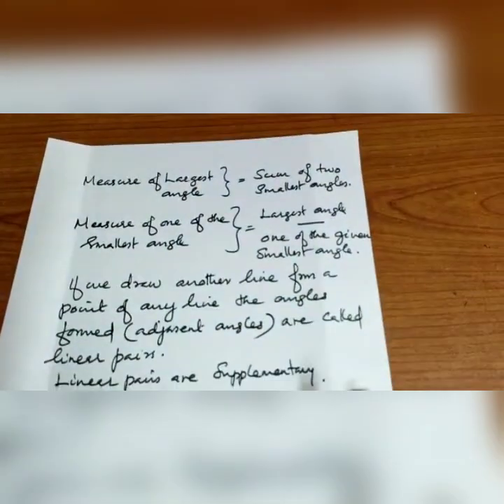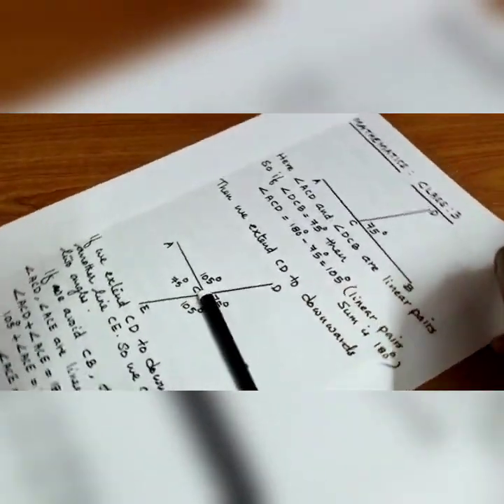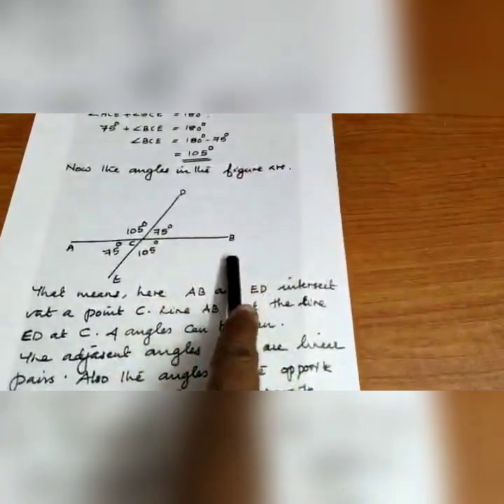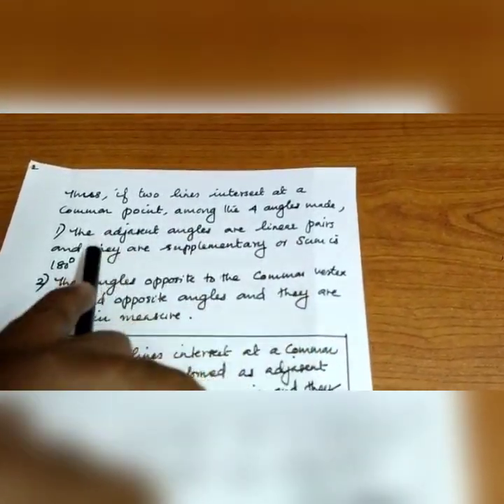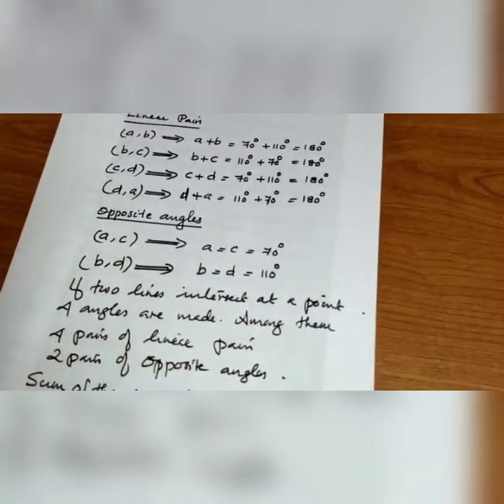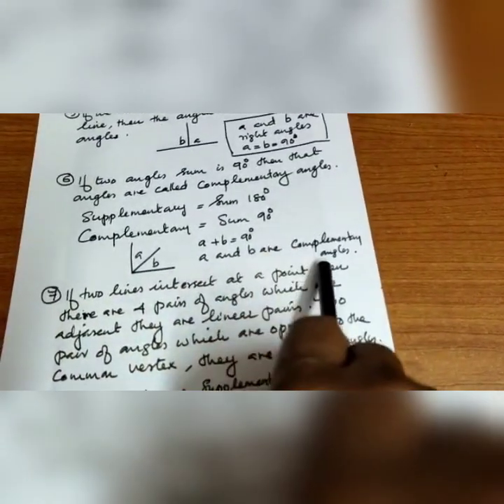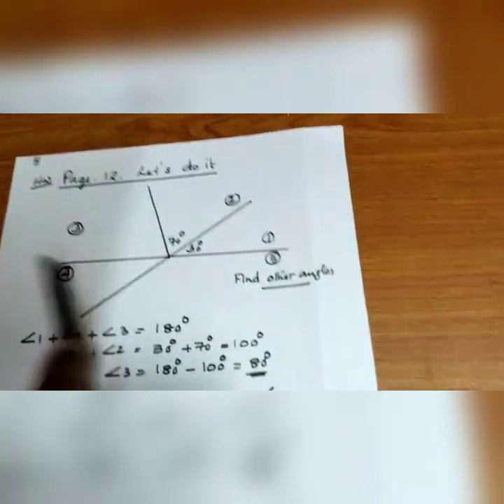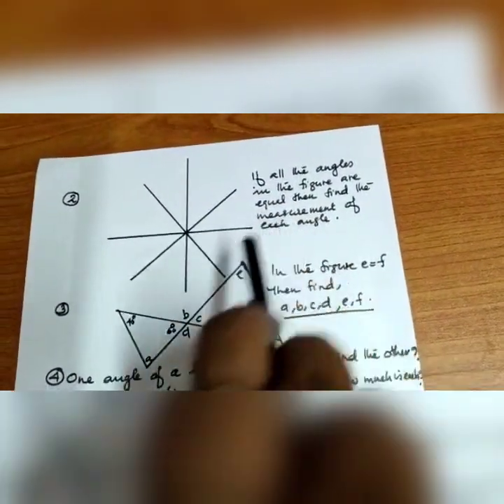Class : 7 : Maths :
Unit : 1 : Adding Angles : Conducted By : Deepa Jayaram .